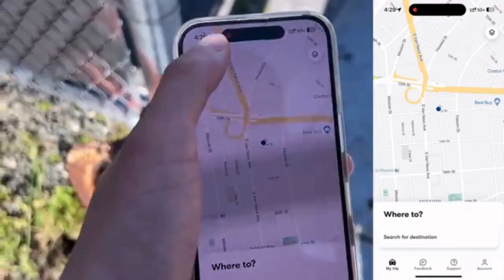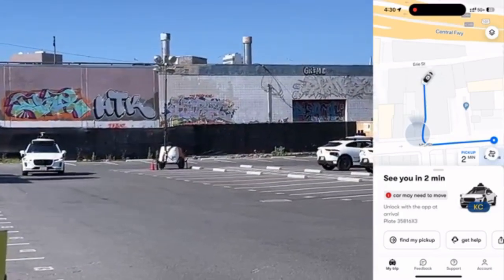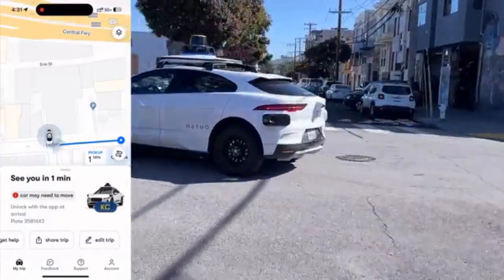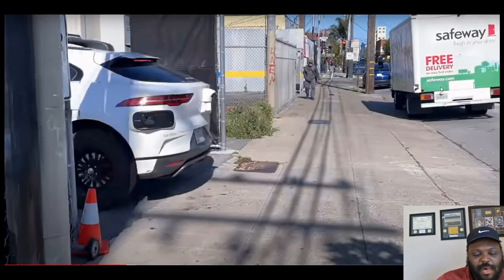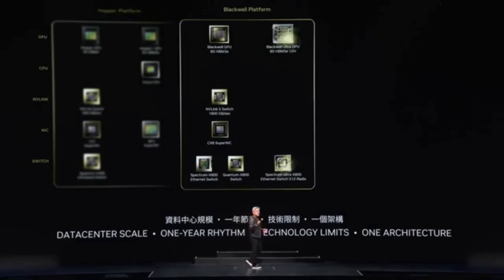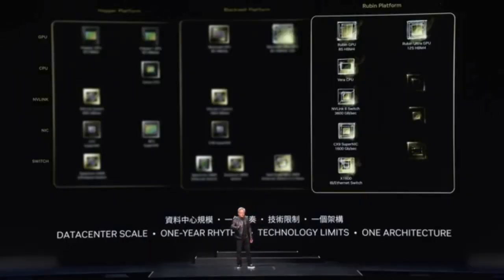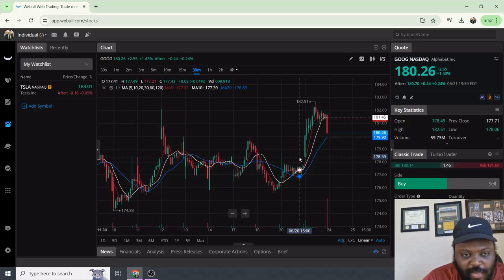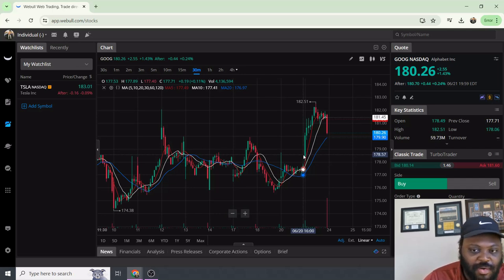The Rise of Robotaxi: Transforming Urban Mobility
Welcome to the Market Marauder Show! In this episode, we delve into the fascinating world of robotaxis and how they are set to revolutionize urban mobility

🚗 Topics Covered in This Video:

Vision and Development of Robotaxi: Insights from industry leaders like Waymo and Tesla

Nvidia: Explanation of how Nvidia's new Blackwell Platform can help revolutionize the way AI is used.

Analysists Thoughts: How wallstreet feels about the rollout of Robotaxi

📌 Key Takeaways:

Learn about what is already out on the market.

Understand Elon Musk's Plan for Robotaxi.

Understand what makes Nvidia's Blackwell platform help the AI industry.

Understand the markets reaction to Robotaxi.